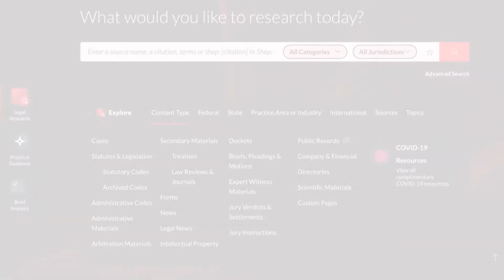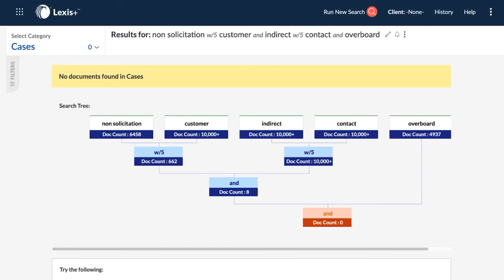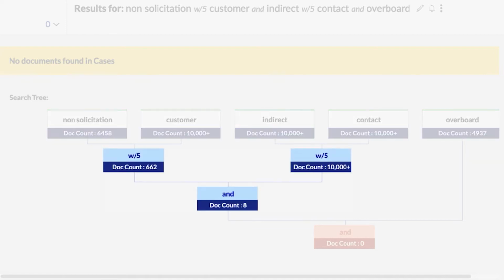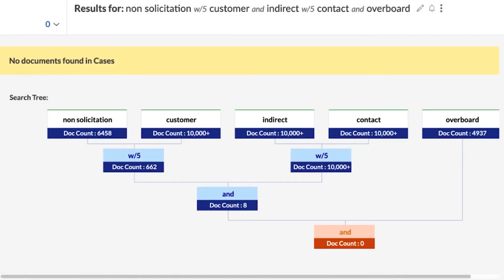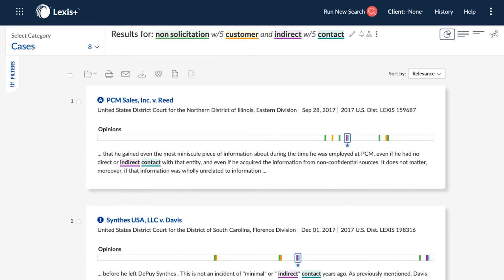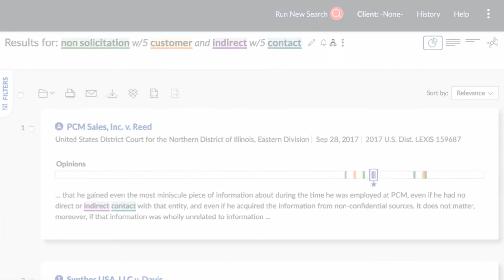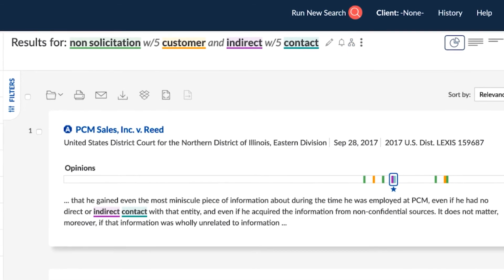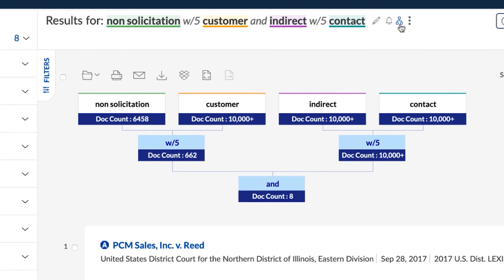Search Tree on Lexis+™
Understand why certain terms are missing from the results set so you can change your search strategy.